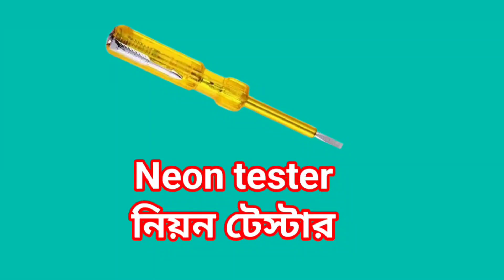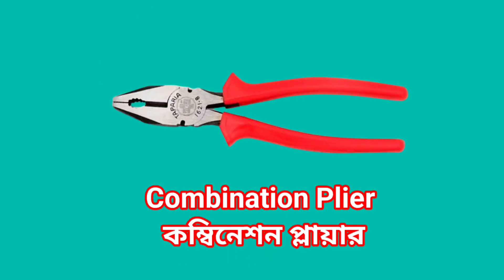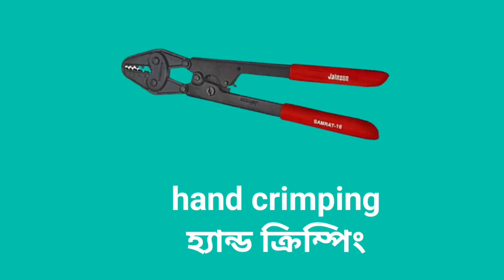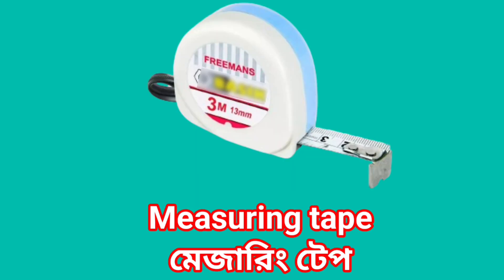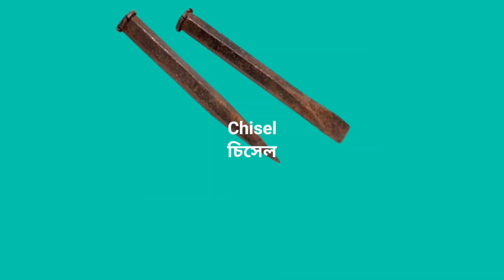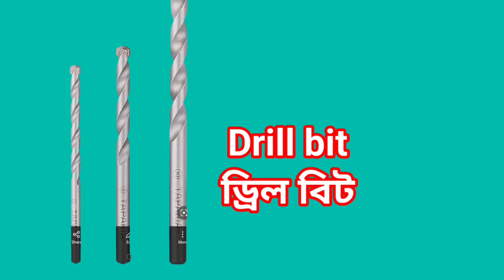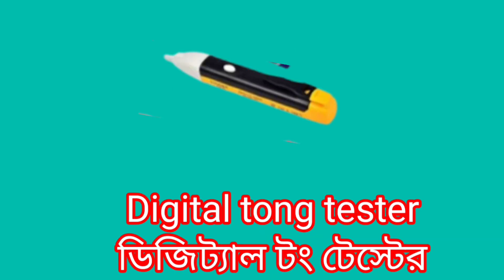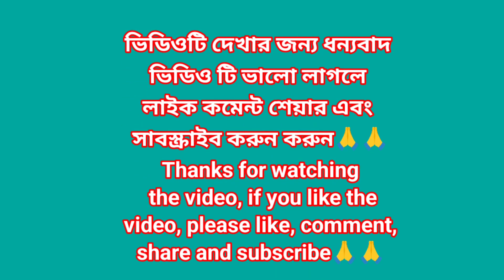electrical tools names and pictures/The Best Electrical Tools|বৈদ্যুতিক কাজ করার জন্য প্রয়োজনীয় টুলস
Oo🔧 এই ভিডিওতে:
আজকের ভিডিওতে আমরা বৈদ্যুতিক কাজের জন্য প্রয়োজনীয় সেরা টুলস নিয়ে আলোচনা করোবো আপনি শিখবেন কী কী টুলস দরকার হবে বৈদ্যুতিক কাজের জন্য এবং কীভাবে এগুলি সঠিকভাবে ব্যবহার করবেন।
⚡ বিষয়বস্তু:

ওয়্যার স্ট্রিপার – বৈদ্যুতিক তারের ইন্সুলেশন খোলার জন্য।
স্ক্রু ড্রাইভার – সঠিকভাবে স্ক্রু লাগানো ও খোলা।
প্লায়ার – তার কাটা এবং জোড়া লাগানোর জন্য।
মাল্টিমিটার – বৈদ্যুতিক পরিমাপ এবং ত্রুটি শনাক্তকরণ।
ভোল্টেজ টেস্টার – বিদ্যুৎ প্রবাহের নিরাপত্তা পরীক্ষা।
ইনসুলেশন টেপ ও ইলেকট্রিক্যাল টেপ – তার সুরক্ষিত করার জন্য।
কেবেল কাটার – শক্ত তার কাটা।

In today's video we will discuss the best tools needed for electrical work. You will learn what tools are needed for electrical work and how to use them properly.
electrical tools names and pictures/The Best Electrical Tools | Tools needed for electrical work

📢 ভিডিওটি যদি আপনার ভালো লাগে, তবে লাইক এবং কমেন্ট করুন।
High voltage can damage your life. Some works can be Dangerous.And for that, you dont risk and damage your self. Iam a professional in my work. You should take care or precautions before attempting the experiment or work.